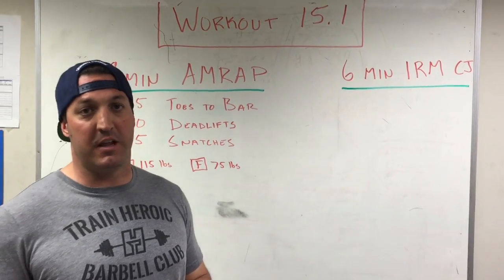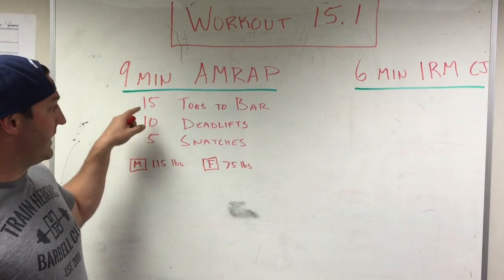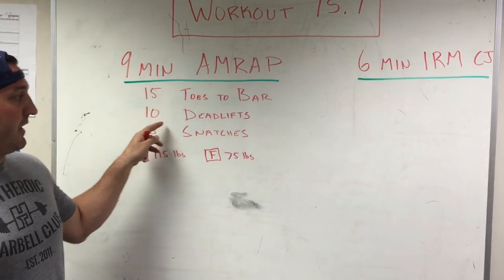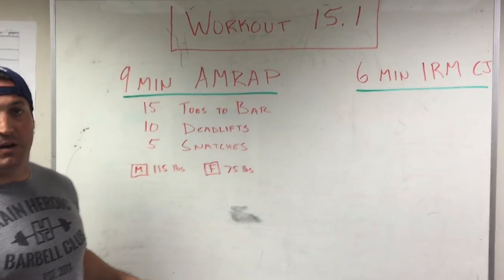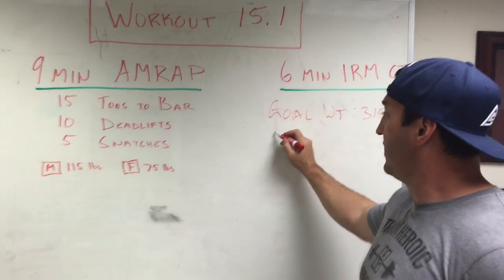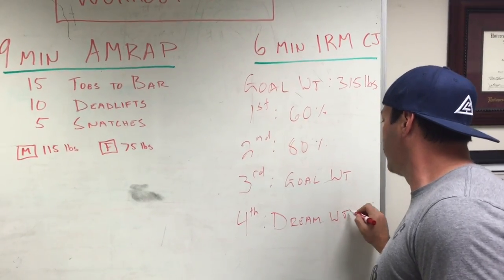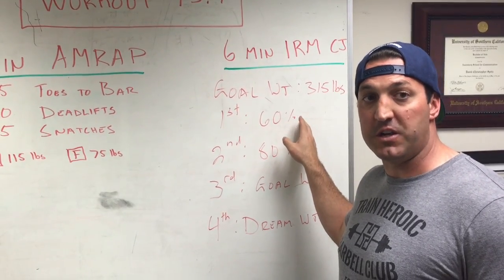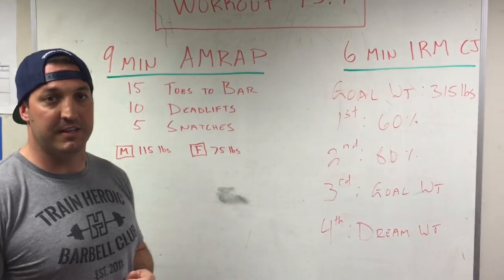Crossfit Open Workout 15.1 Strategy and Tips with Sir Noah Ohlsen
Crossfit Open workout 15.1
Part 1
9 minute AMRAP (115lbs/75lbs)
15 Toes to Bar
10 Deadlifts
5 Snatches
Part 2
6 Minutes
Find a 1 Rep Max Clean and Jerk

Coach Dave talks about 15.1 strategies from a coaches perspective.
Key Points:
-As early as round 2, break up the toes to bar into 8 and 7. Possibly alternate between pronated, supinated, and mixed grip if necessary.
-Keep hips high for the deadlifts to shorten the movement pattern and shave some time. It's not heavy enough to tax your low back enough to be concerned.
-Keep hips high for the snatches and make sure you're cycling them efficiently (touch and go).
- As for the Clean and Jerk, you will have time for 3 to 4 attempts.  You should go into the workout with a goal weight.  Your first attempt should be roughly 60% of that. Second attempt at roughly 80% of that. Third attempt at your Goal Weight. If theres time and you've made your goal weight, put an appropriate final attempt on and crush it!  Good Luck everyone!

Noah Olsen then goes on to talk about his strategies as an athlete. How he approaches the workouts, what he eats, how to recover, when he will complete it, will he retest, etc.